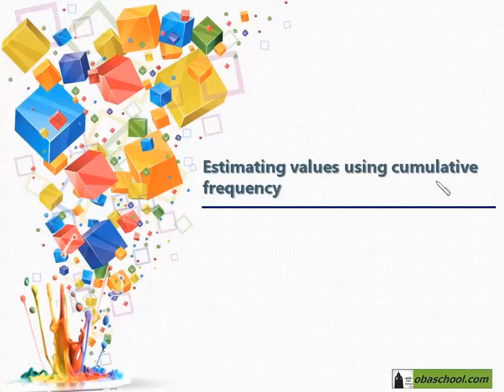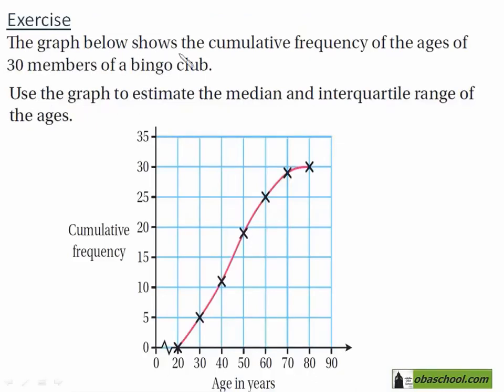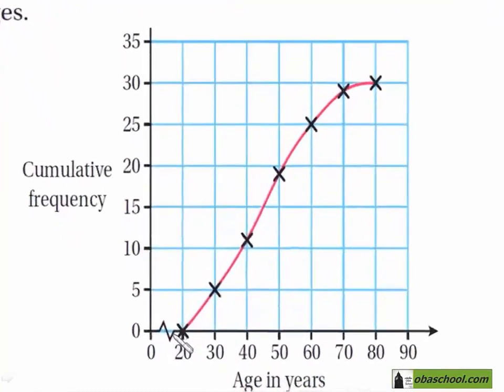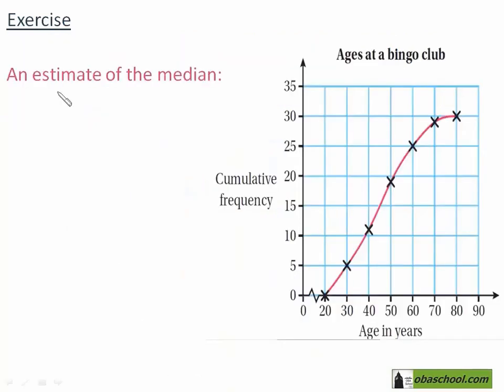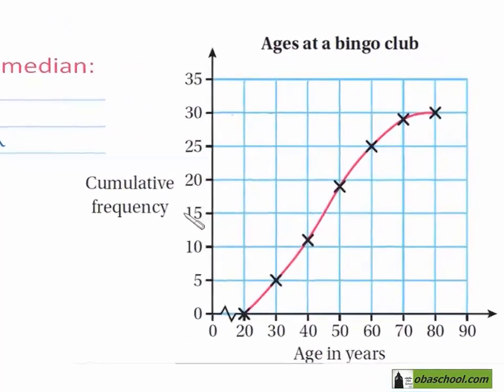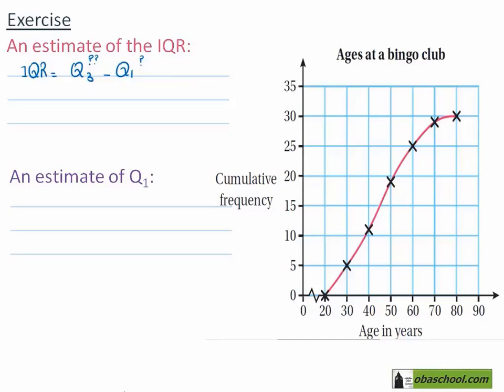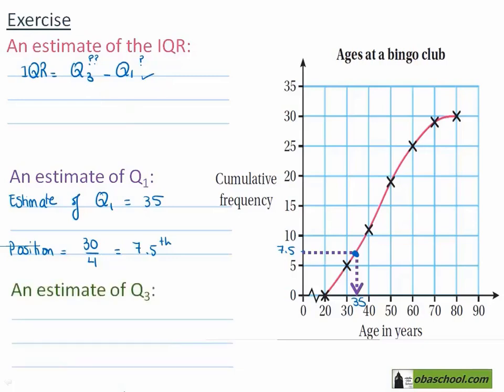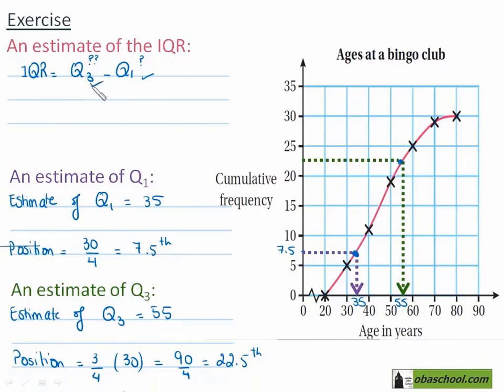Further Statistics – 1.13 Cumulative Frequency – Estimate Values Using Cumulative Frequency Graph